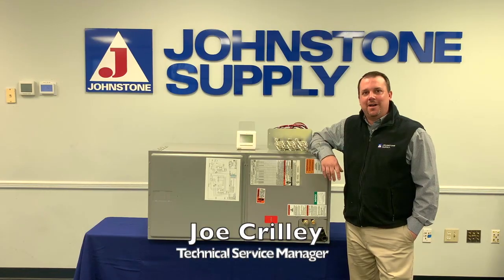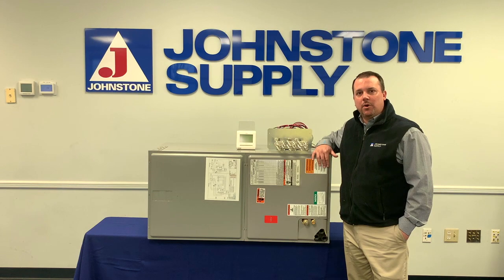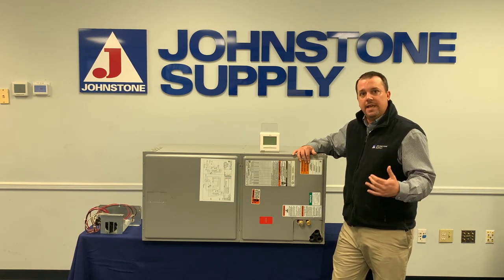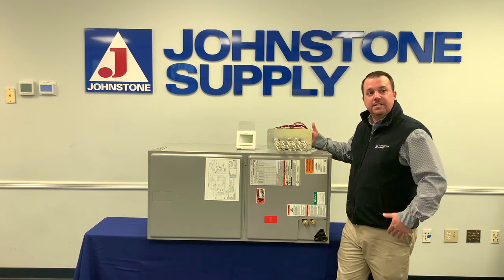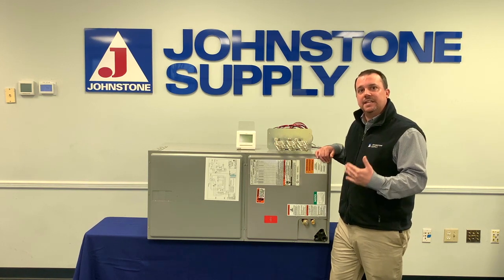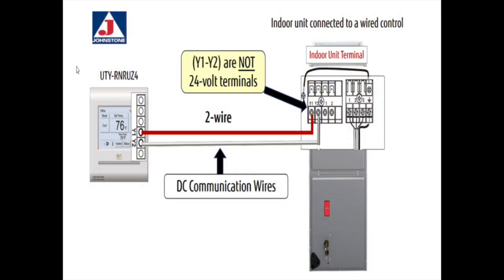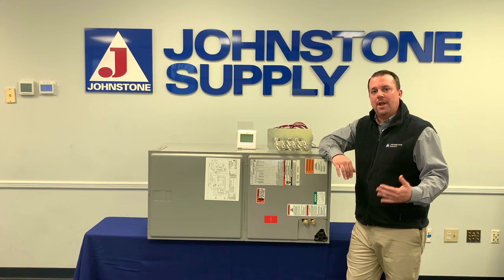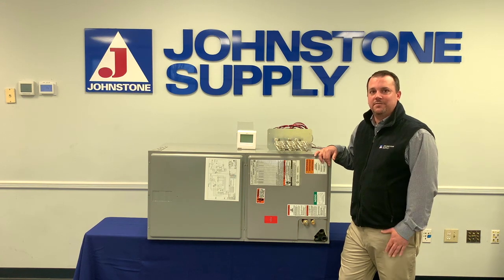Fujitsu AMUG Air Handler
Do you know what's needed to install Fujitsu's new Multi-Position Air Handlers?  Joe Crilley walks you through the technical requirements for installation.